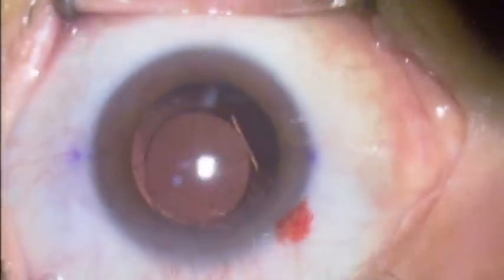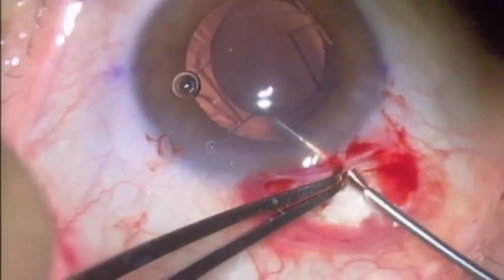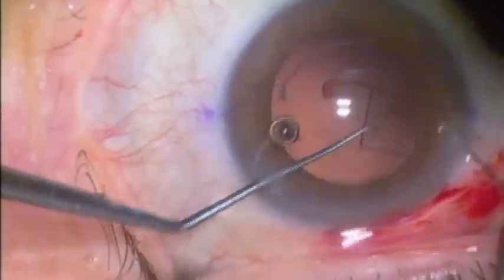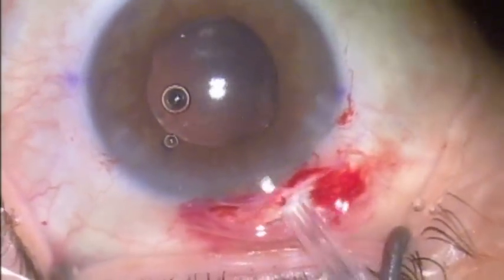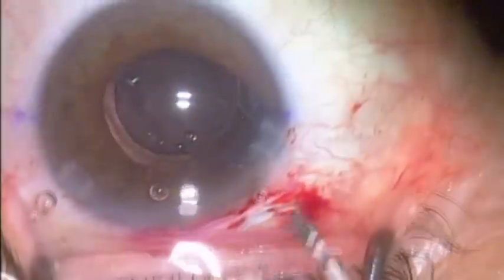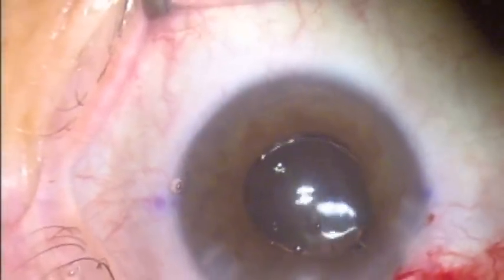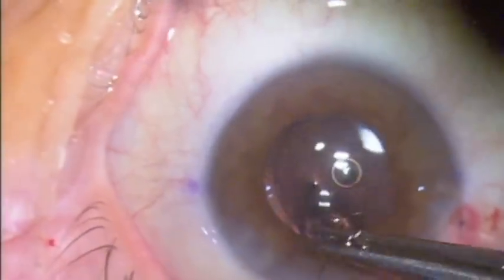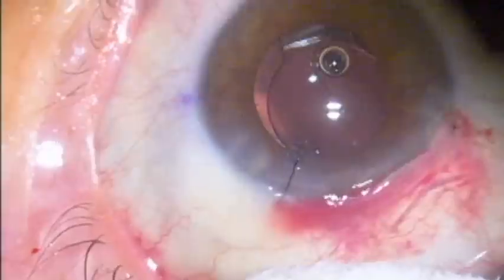Crystalens Exchange: Z syndrome repair by Steven G. Safran MD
This is a patient who presented with the sudden onset of decreased vision due to a Z syndrome 5 weeks after her original Crystalens surgery.  Her cataract surgeon treated her with Atropine and topical steroids for 2 weeks and then referred her to me for surgical management.  I chose to exchange the lens for a Crystalens AO one diopter higher in power and to place a CTR.  Her original clear cornea was at one O"clock and was inducing some cornea flattening contributing to her 1.7 diopters of astigmatism so this was revised and a scleral tunnel incision placed on the steep axis to reduce her astigmatism further.  This was successful as the patient saw 20/25+2 uncorrected the first day with excellent positioning of her new implant.